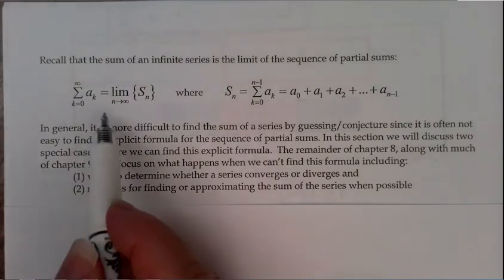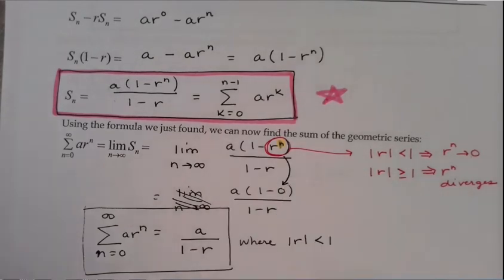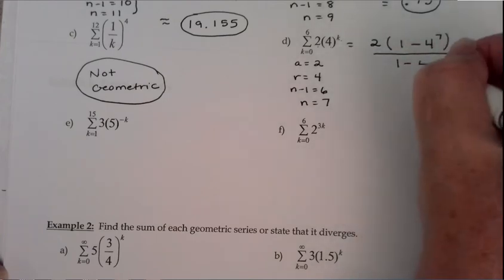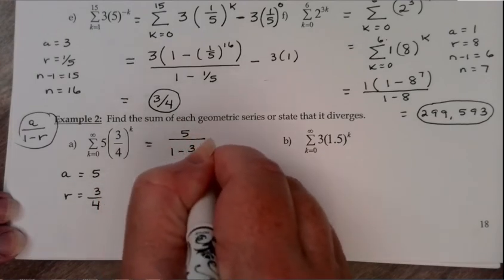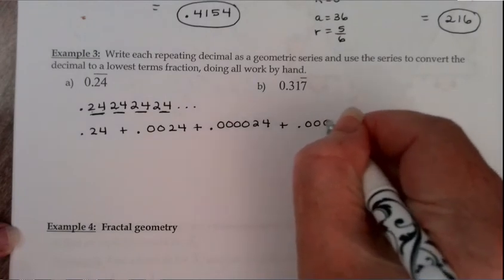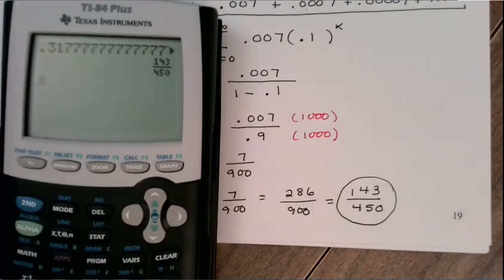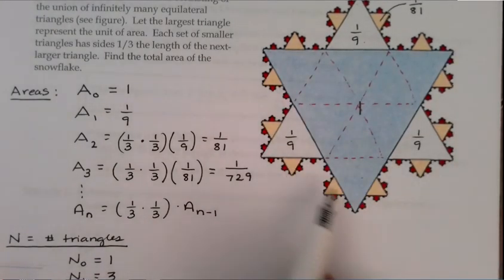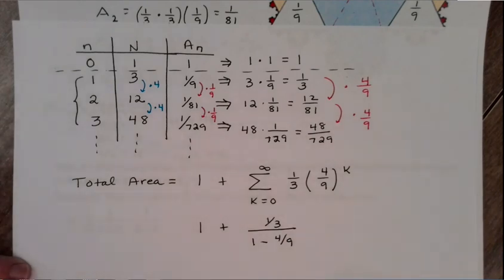MAT 154 Unit 5F